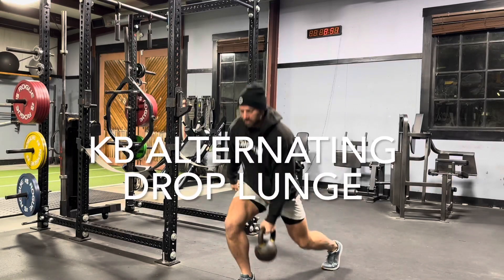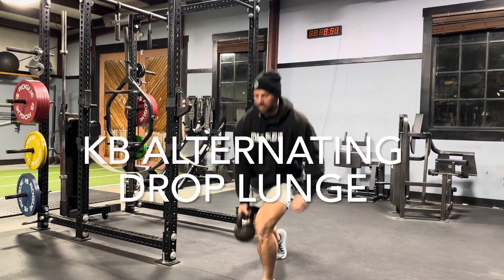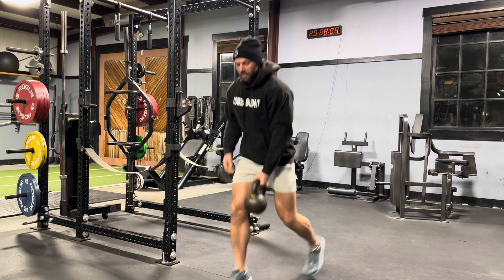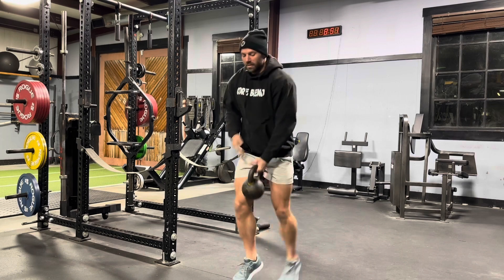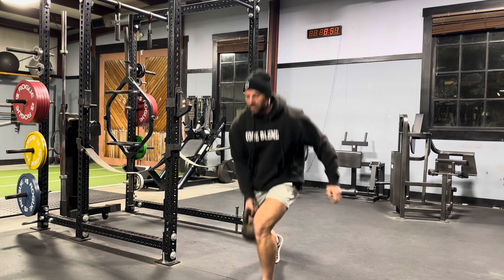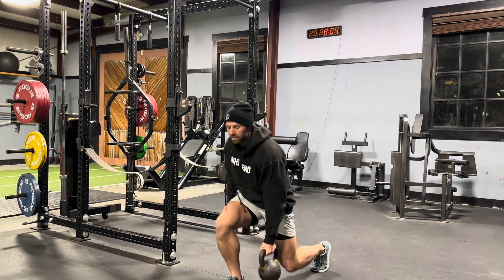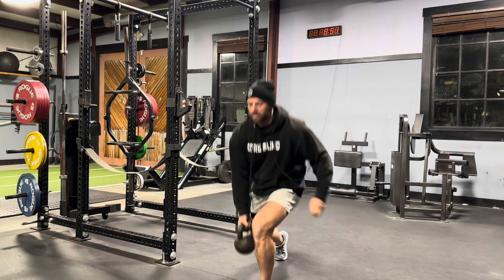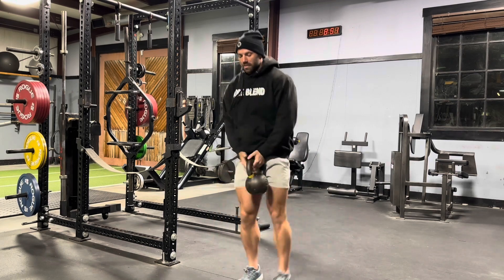How to: KB Alternating Drop Lunge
Bounce and move like an athlete.